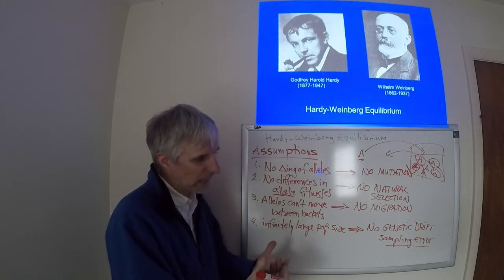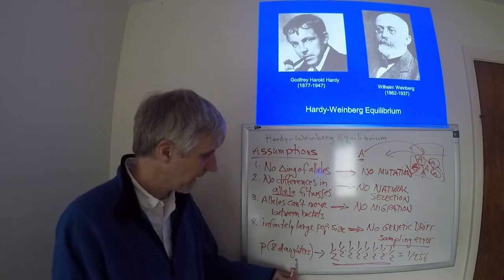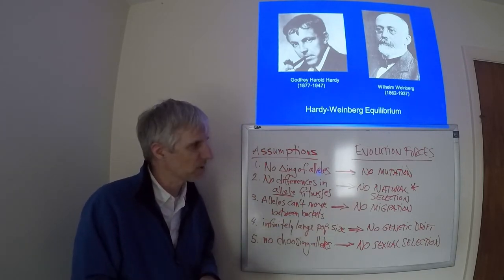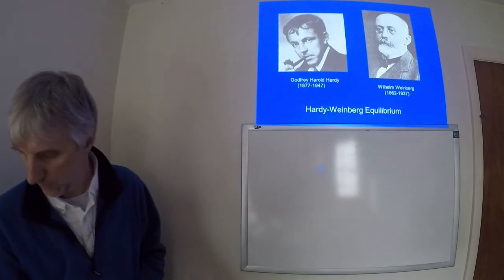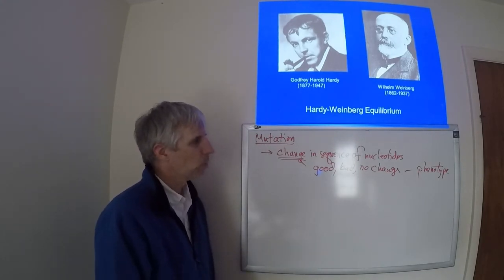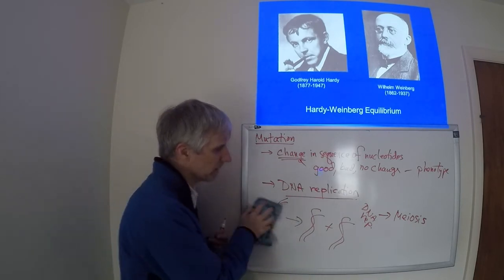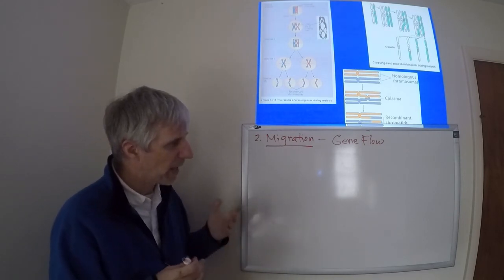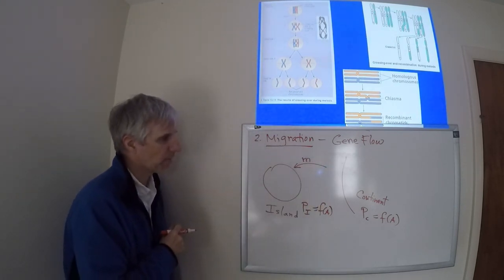EBE HW 4 1 Pt3